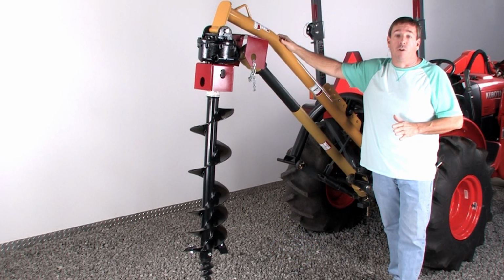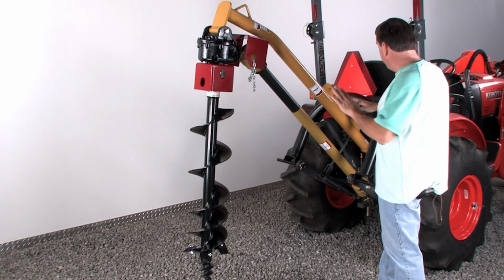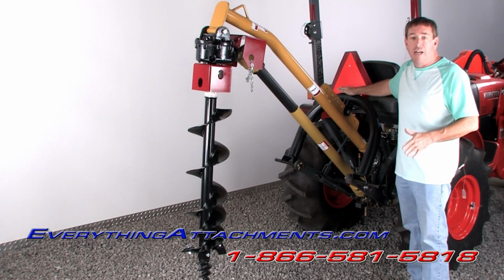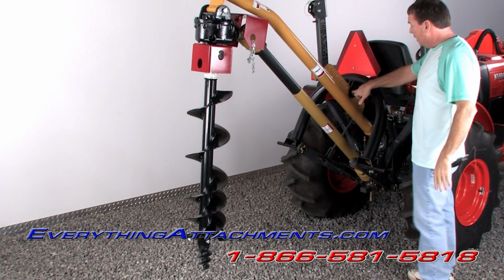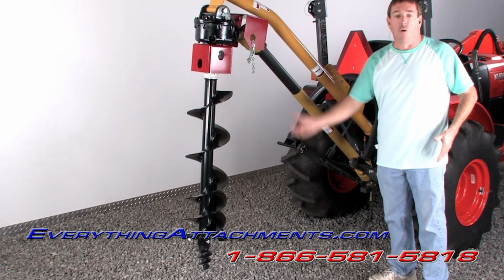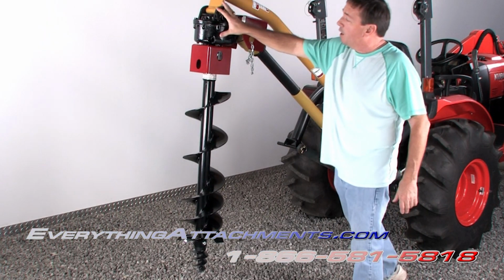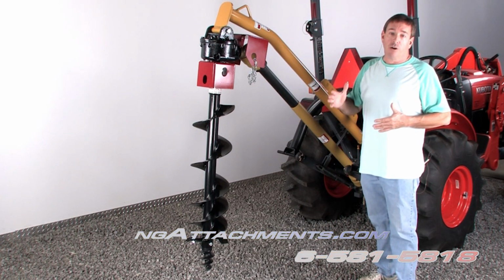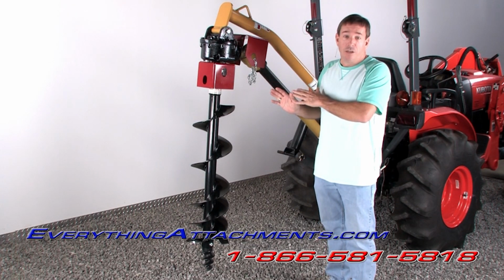Improved Compact Tractor Post Hole Digger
We have made some improvements to our compact post hole digger to make it a little easier to own. Order online at